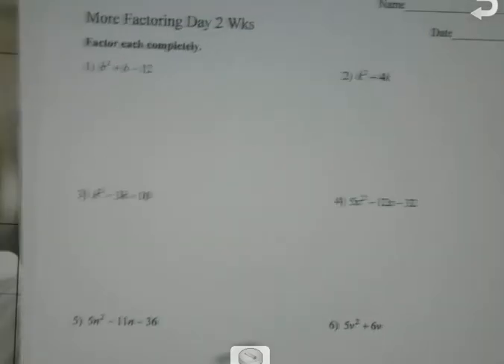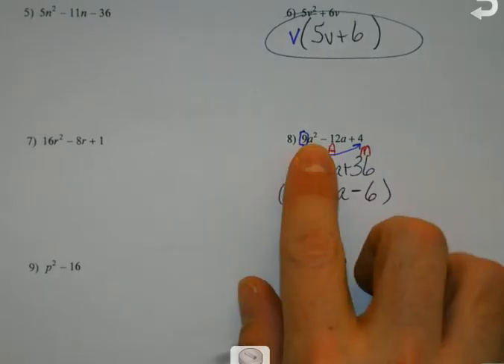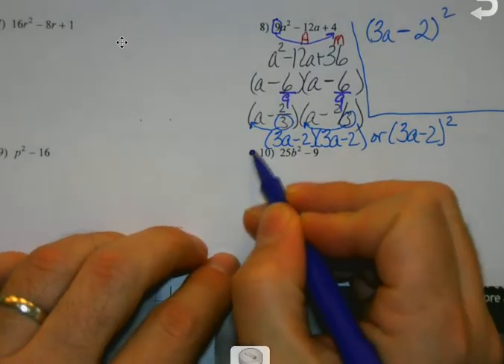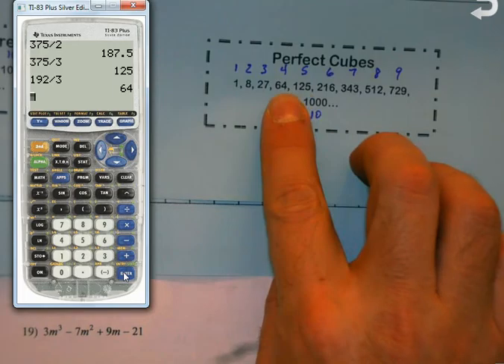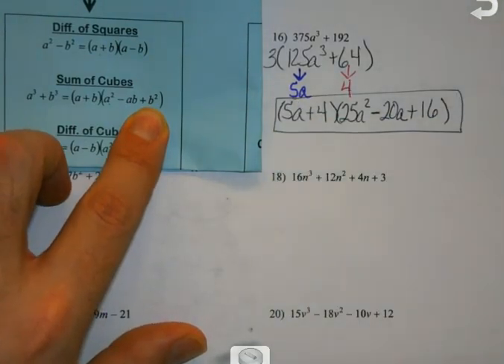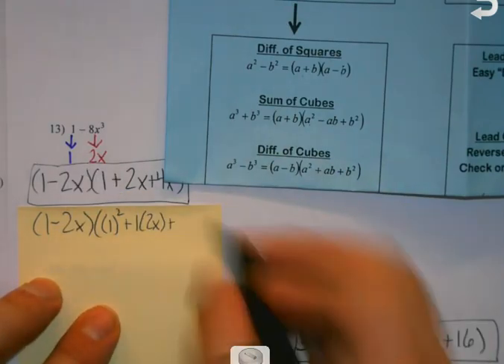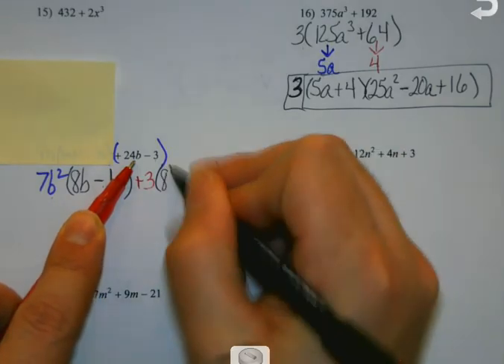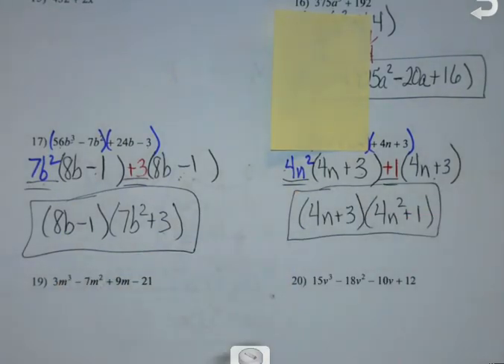A2 U3 More Factoring Day 2 Help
We go over taking out a common factor, slide and divide, sum and difference of cubes, difference of squares, and factoring by grouping.  Keep working at it!  The Algebra 2 F word will not go away!!!